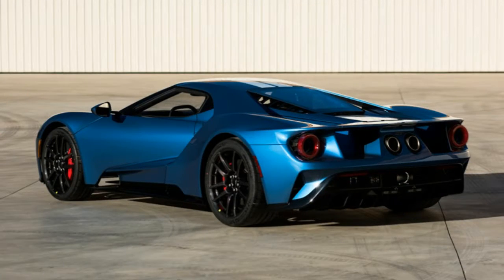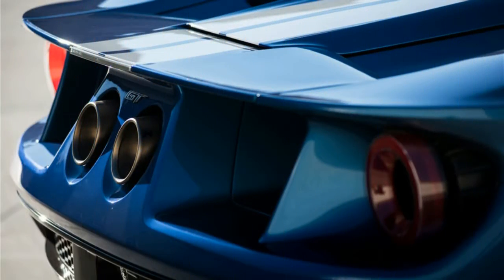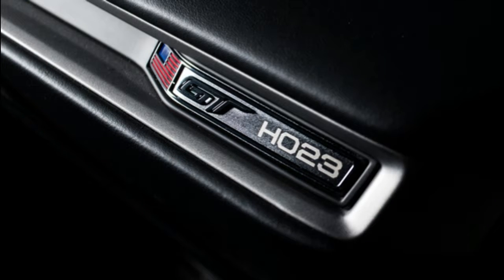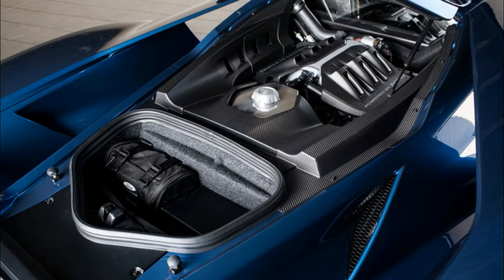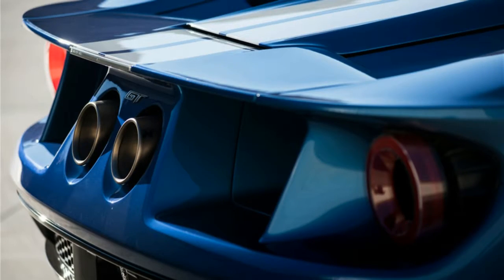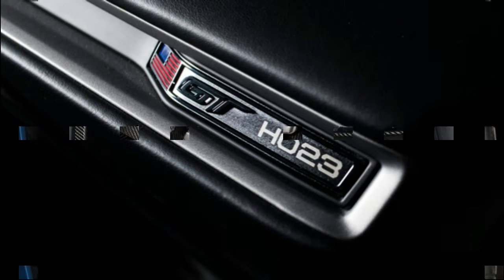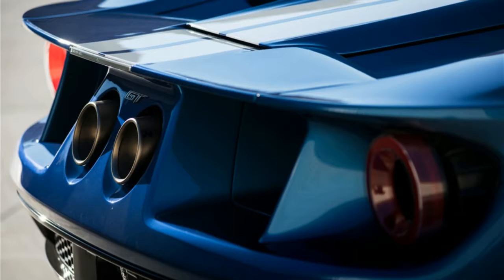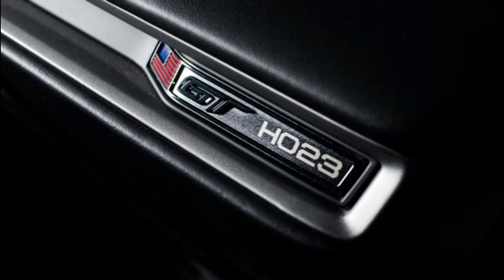Whatch It !!! Ford GT, first Corvette ZR1 built heading to same auction UPDATE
A previous of this story incorrectly stated the Ford GT was the first example of it. It is actually just the first one donated for a charity auction. The text has been updated with the correct information.